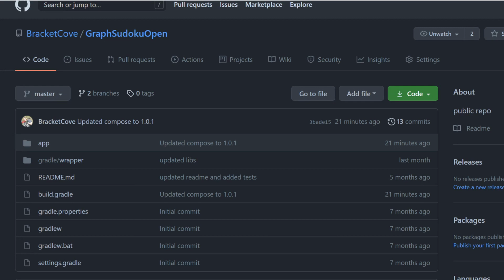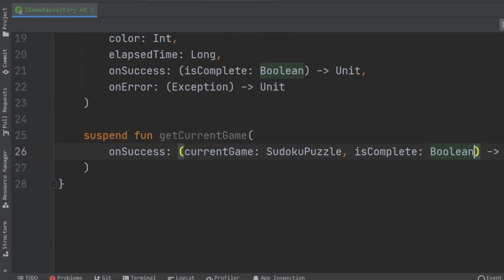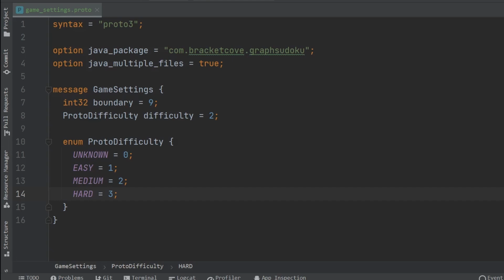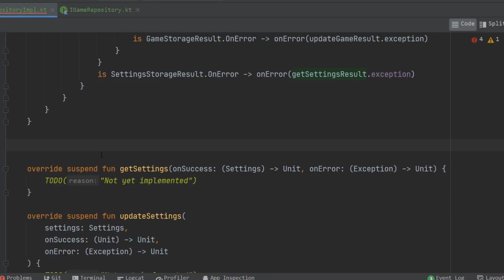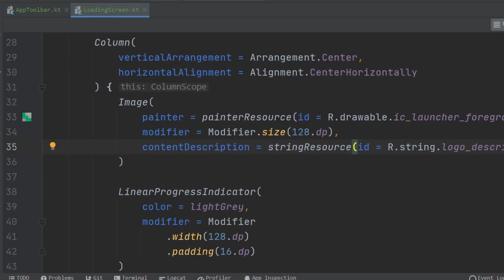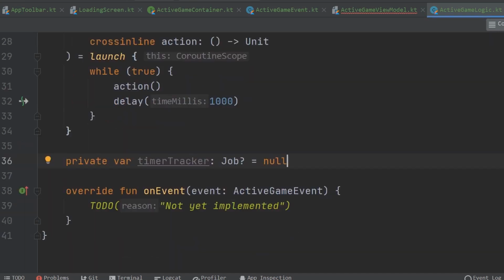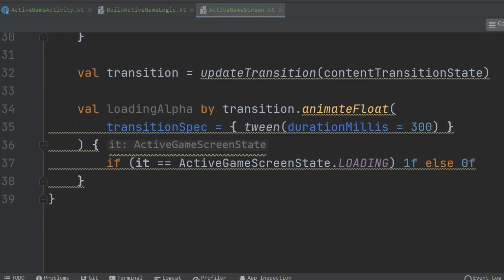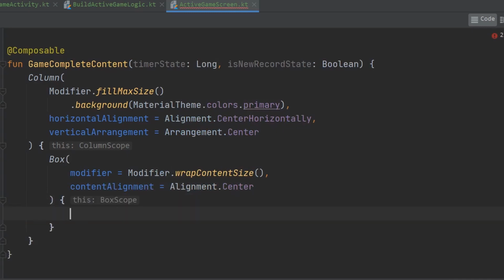Full Course For Android Programming w/ Kotlin, Jetpack Compose UI, Sudoku Graph DS & Algorithms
Timestamps:
0:00:00 Introduction & Overview: Topics, Source
00:02:23 App Design Approach: 3rd Party Library Minimalism & MV-Whatever Architecture
00:04:34 Domain package: Repository Pattern, Enum, Data Class, Sealed Class, Hash Code, Interfaces
00:34:23 Common package: Extension Functions & Variables, Open-Closed Principle (OCP), Abstract Class, Singleton
00:50:04 Persistence (Storage) package: Clean Architecture Back End w/ Java File System Storage, Jetpack Proto Datastore
01:27:51 UI package: Jetpack Compose UI Basics, Styles, Typography,  Light & Dark Themes
01:39:40 UI Components package: Modifiers, Reusable Toolbar & Loading Screens
01:51:52 UI Active Game Feature package: Presentation Logic & ViewModel w/ Coroutines, Kotlin Function Types
02:30:39 UI Active Game Feature package: Sudoku Game with Jetpack Compose UI & Activity Container
Note: In a larger App, I'd suggest using Fragments as Containers; didn't make sense to with this app though
03:15:42 Computation Logic package:  Overview, design, and testing of Graph DS & Algos for n-sized *square* Sudokus